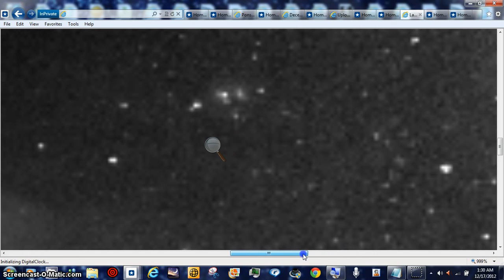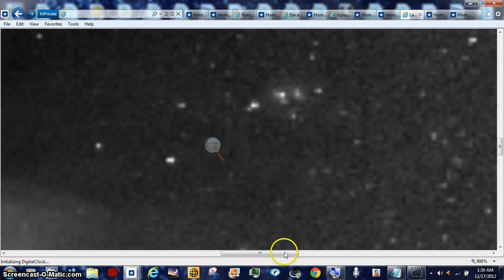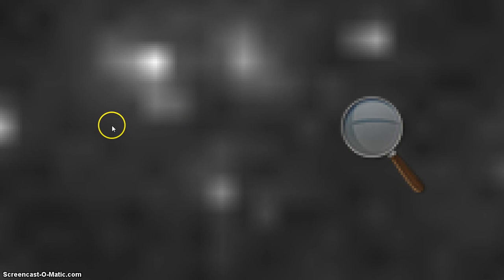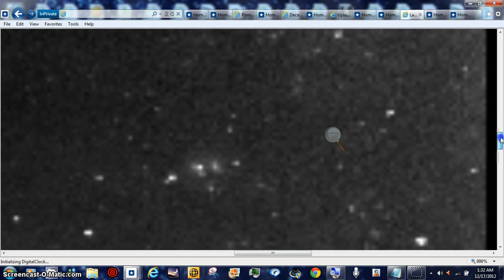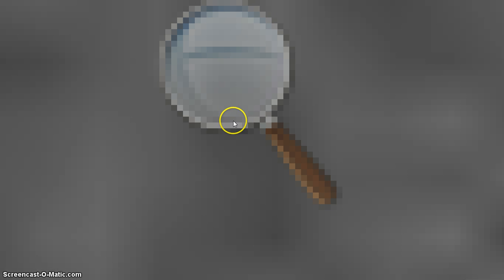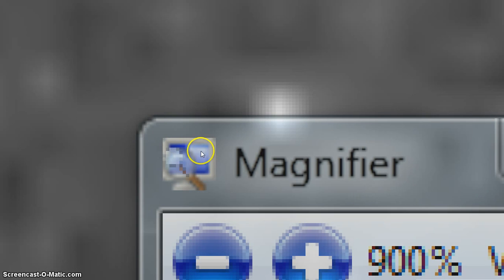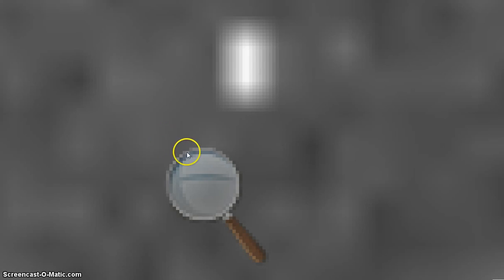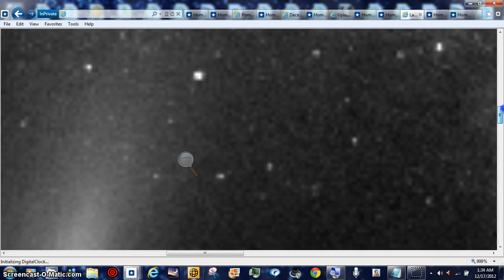HOTTIE SATURN RING BEANOBLACK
LINKS BELOW FREEZE VID 11:5? CLICK LINK WILL LOAD IN A NEW WINDOW PAGE CUT PASTE THIS ALWAYS PULL SHOW MORE TAB / FAIR USE NOTICE: These pages/video may contain copyrighted (© ) material the use of which has not always been specifically authorized by the copyright owner. Such material is made available to advance understanding of ecological, POLITICAL, HUMAN RIGHTS, economic, DEMOCRACY, scientific, MORAL, ETHICAL, and SOCIAL JUSTICE ISSUES, etc. It is believed that this constitutes a 'fair use' of any such copyrighted material as provided for in section 107 of the US Copyright Law. In accordance with Title 17 U.S.C. Section 107, this material is distributed without profit to those who have expressed a prior general interest in receiving similar information for research and educational